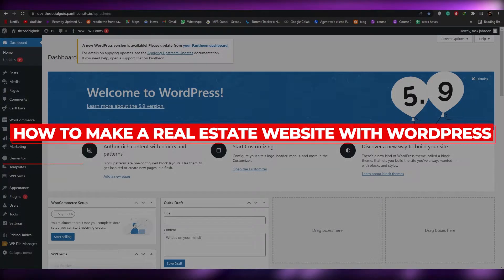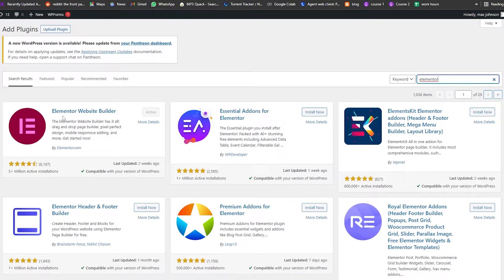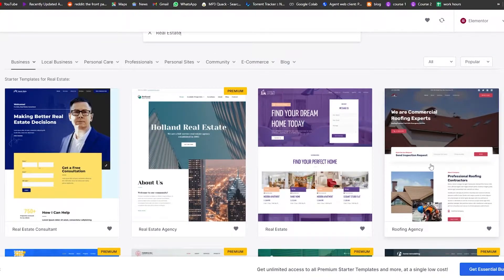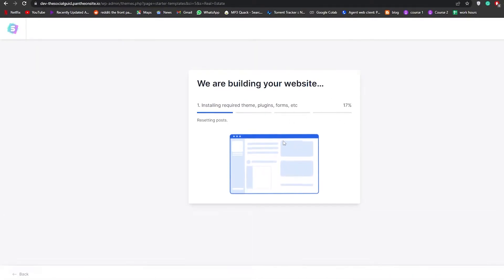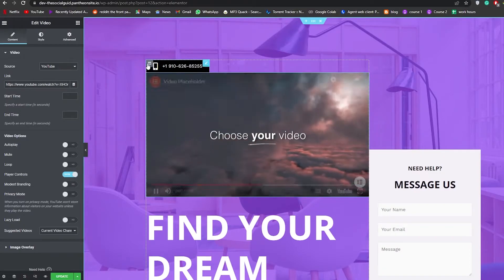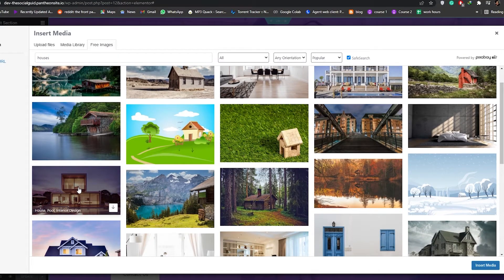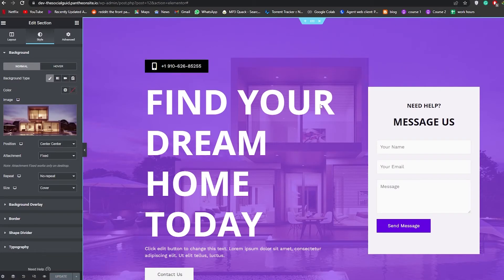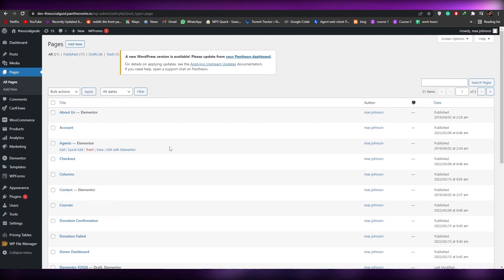How To Make A Real Estate Website With WordPress | Easy Tutorial (2025)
How To Make A Real Estate Website With WordPress (Easy)

In this video I show you How To Make A Real Estate Website With WordPress. It is very easy and you can do it by following this helpful tutorial in just a few minutes.